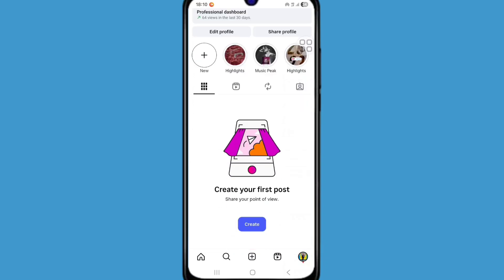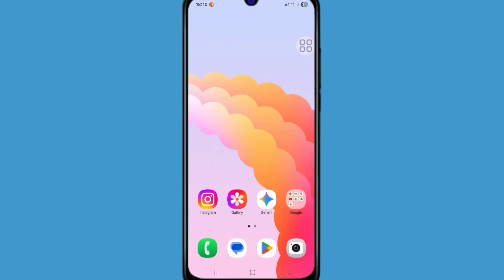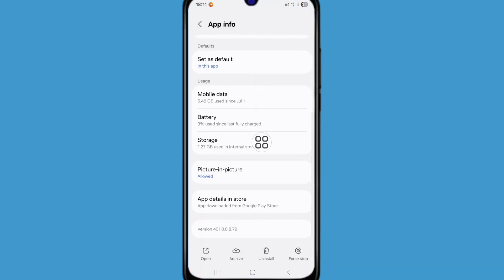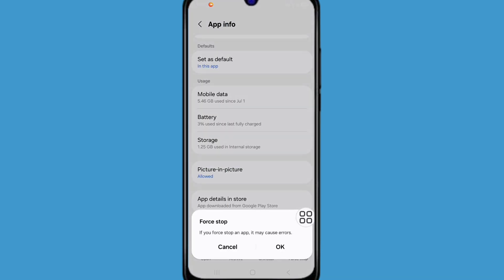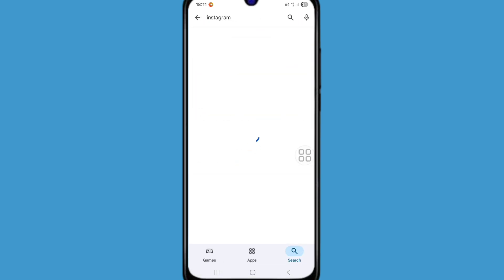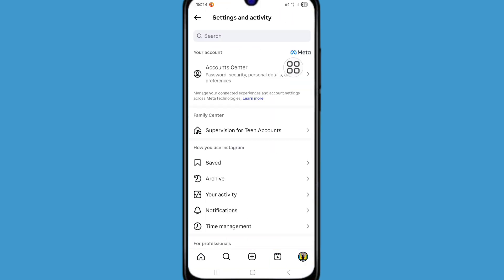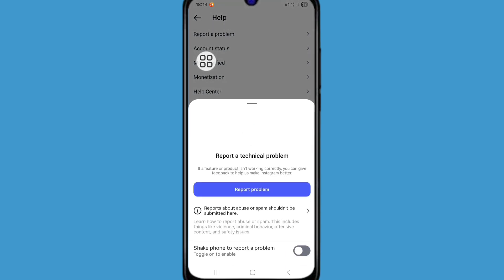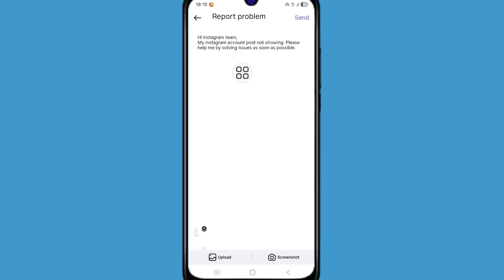Instagram Post Not Showing Problem 2025 | Instagram All Post Not Showing Create your First Post Bug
Instagram Post Not Showing Problem 2025 | Instagram All Post Not Showing | Create your First Post